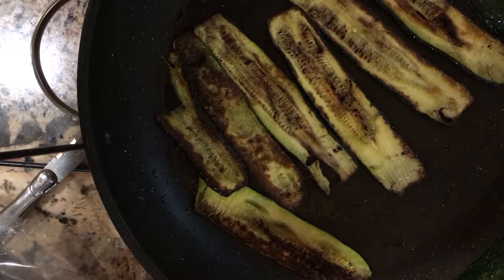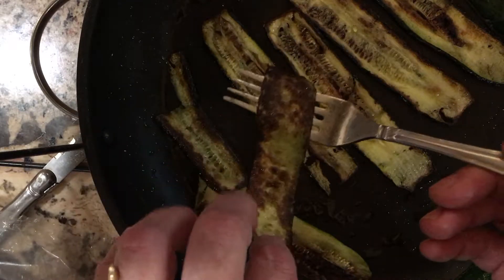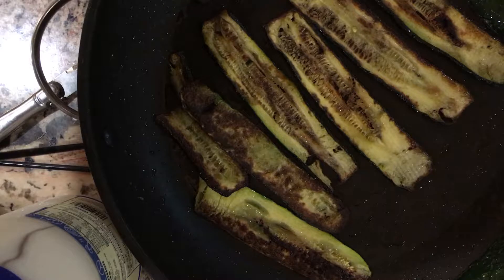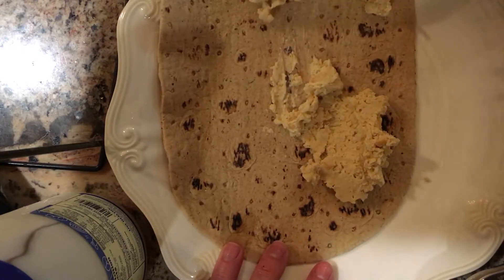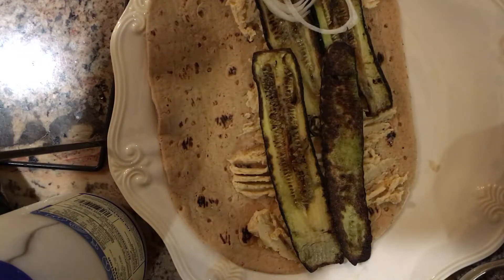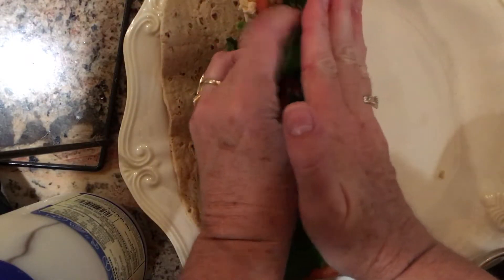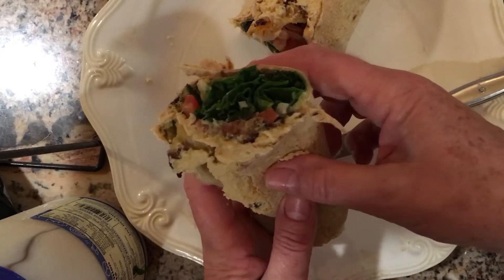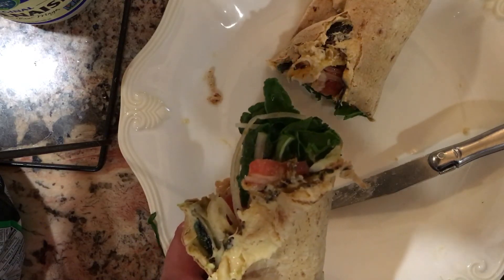Zucchini hummus wraps